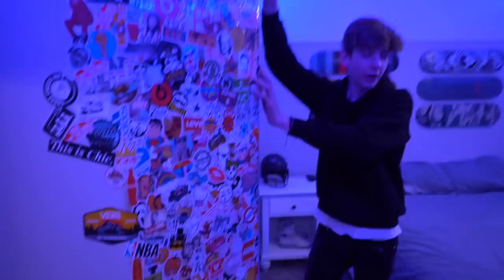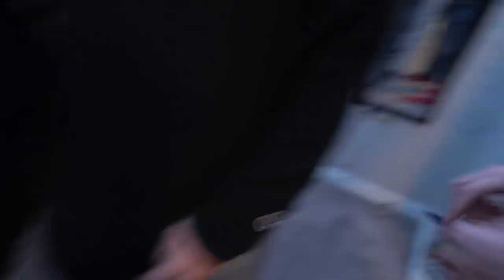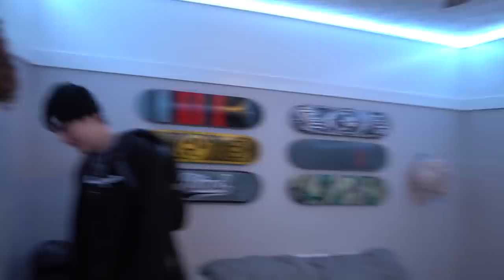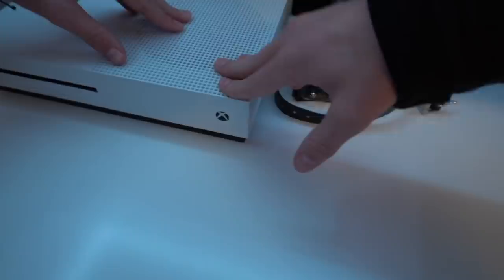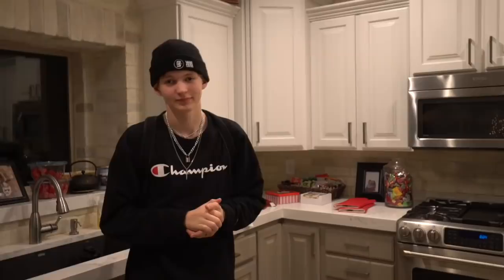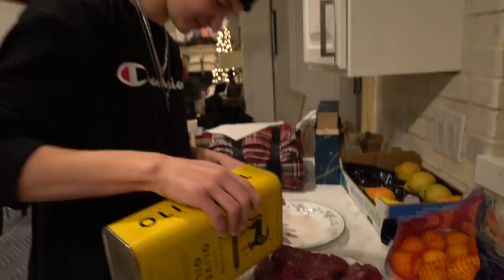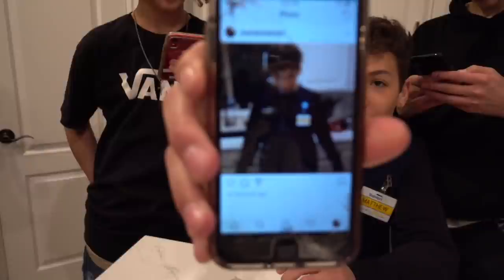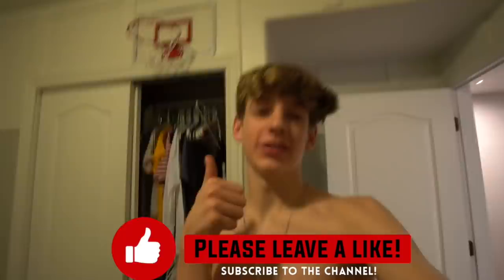WELCOME TO MY CRIB- ROOM TOUR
Teen boy room tour. Unique boys bedroom!
Nighslee Memory Foam Mattress One-year Updated Review, Get $50 off by clicking my

I started my channel in December of 2016 to show the things I do throughout my life and to help inspire others to follow their dreams and know that anything is possible.

GOT MERCH!?

REACH ME BY MAIL:
Carson Johns
1878 W 12600 S #412